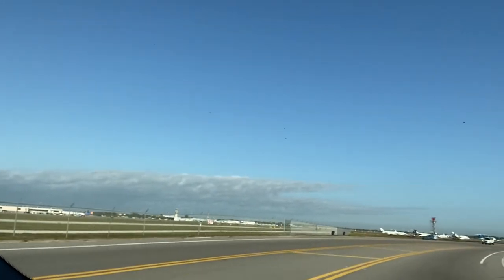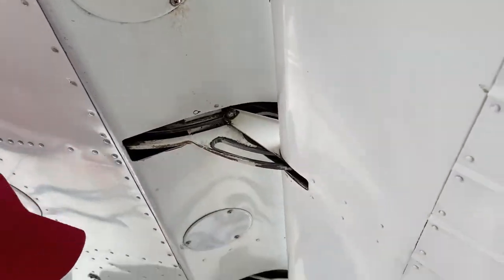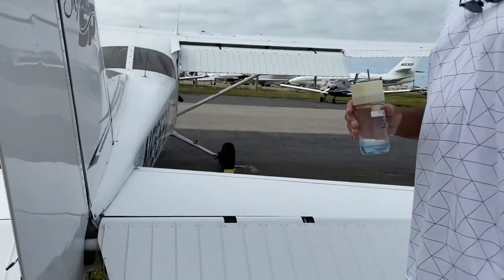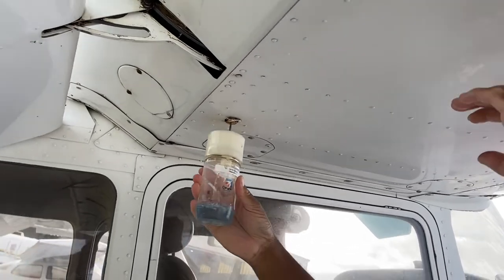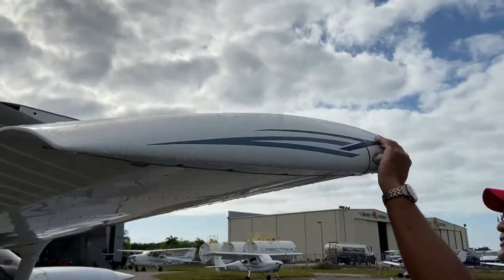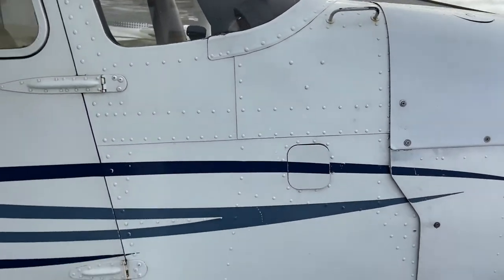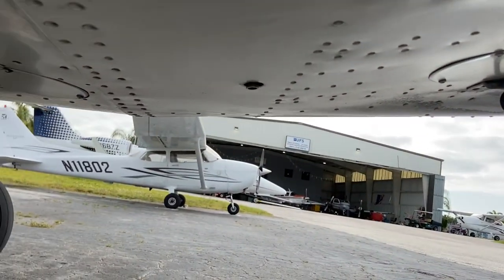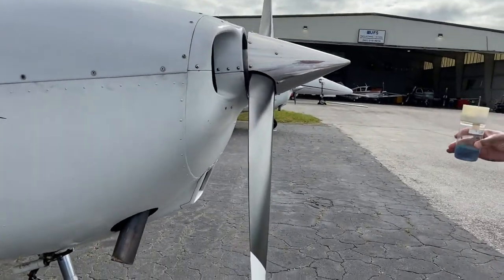Phil Picott's 2nd Private Pilot Flight Lesson (3/24/21) @ Sarasota-Bradenton Int'l. SRQ Airport.